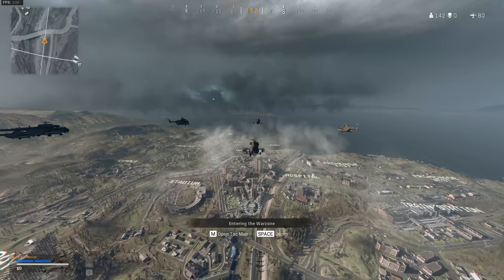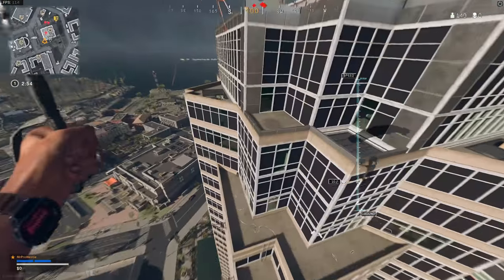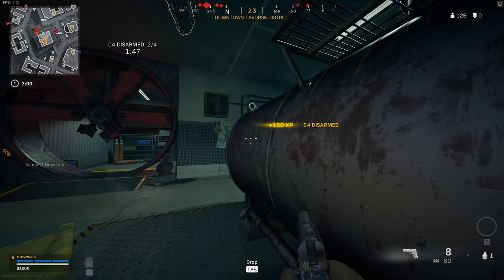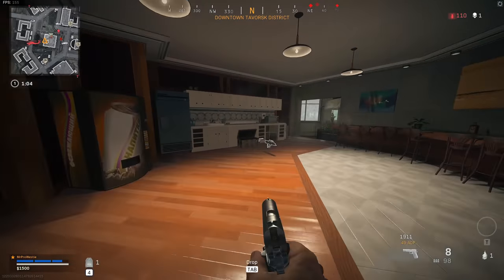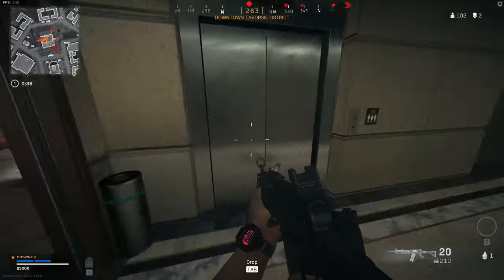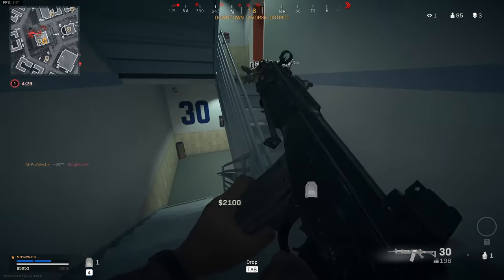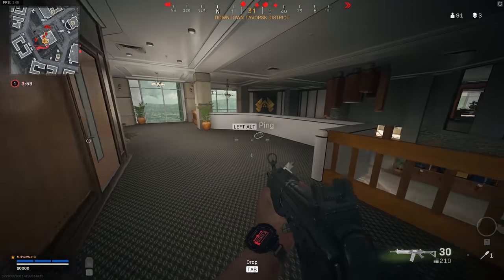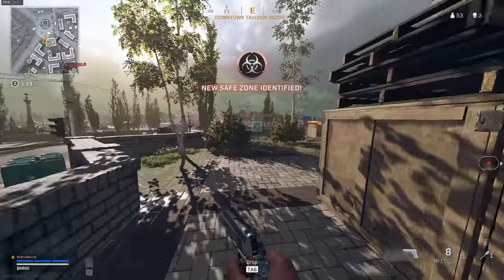Exploring NAKATOMI PLAZA and then WINNING in Warzone Solos!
Today we're exploring the new Nakatomi Plaza location in Warzone from the Die Hard film! It's one of the most detailed buildings on the map and is now the biggest as well, with multiple floors at the bottom and the top being open for looting and fighting! We then go on to get the Warzone Solos win as well playing as the new John McClane operator that was added as part of the 80's Action Heroes update in Warzone Season 3 Reloaded!

Playing with: It's solos, so I'm playing with myself... lol

This channel is all about FPS gameplay, sniping, tips & tricks and guides! At the moment I'm really enjoying playing Call of Duty Warzone whilst we wait for Battlefield 6 gameplay, details and information. I mainly do Battlefield 5 gameplay and Battlefield sniping on all the different games: Battlefield 5, Battlefield 1, Battlefield 4 and Battlefield 3. I often play solos, duos, trios and squads. I have over 1000 hours experience in every Battlefield and I hope to play more FPS games in 2021. I hope you enjoy my sniper gameplay and Warzone gameplay as much as I do making it.